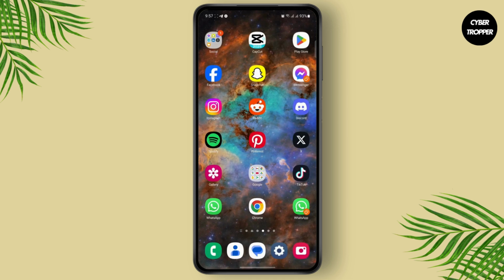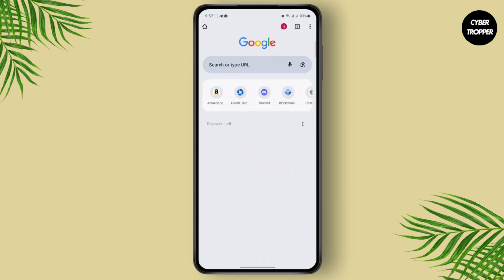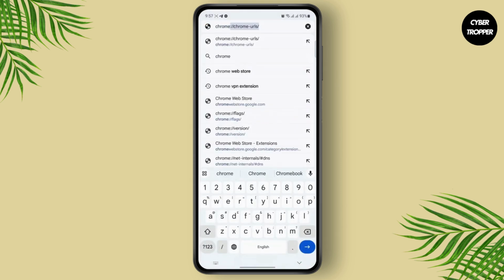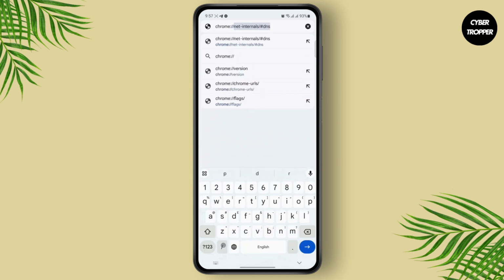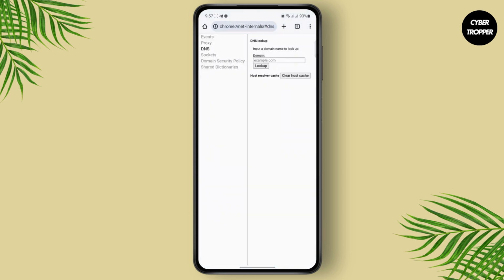How to Delete Incognito History on Google Chrome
Learn how to delete incognito history on Google Chrome in this easy-to-follow tutorial. Whether you're using a PC or just want to clear your private browsing history, we've got you covered!

In this video, you'll discover how to delete incognito browsing history on Google Chrome. We'll show you how to clear incognito history on PC and tips to maintain your privacy while browsing.

0:25 Step 1: Opening Incognito History on Google Chrome
0:50 Step 2: Deleting Incognito History on PC